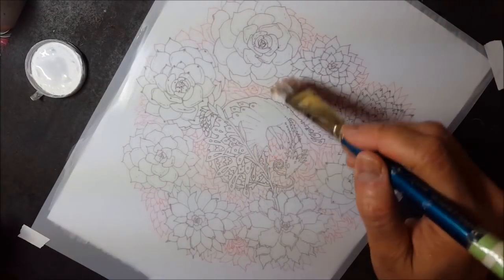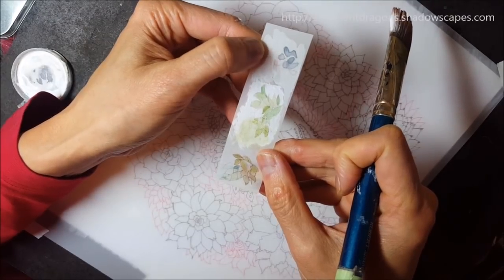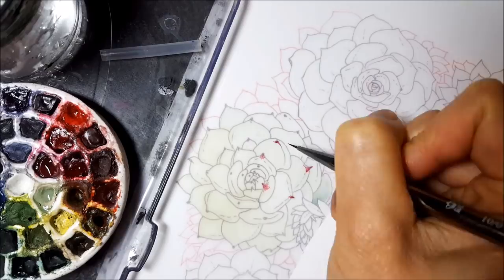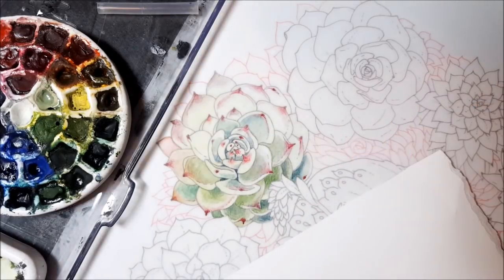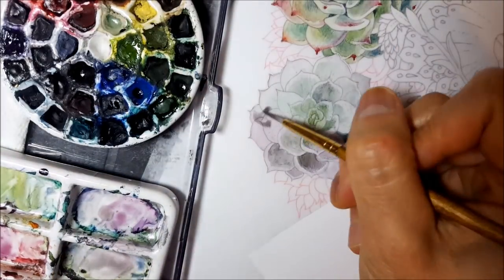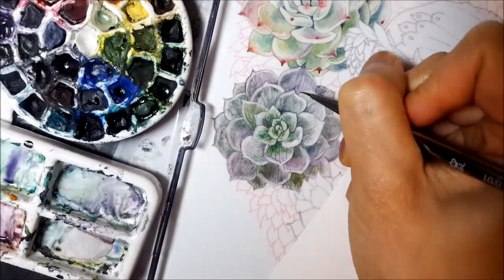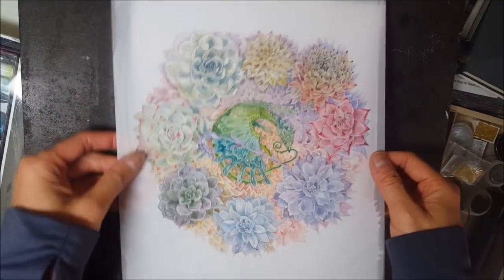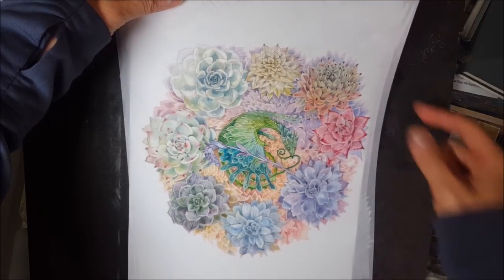Succulent Dragons - Full Painting Timelapse - Succulent Rainbow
Succulent Dragons is a coloring book that combines the magic of fantastical creatures with the intricate patterns and natural mandalas found in the plant world. [...]

The painting in this video is done on Dura-lar acetate vellum, using watercolors, Pilot juice-up pen, Daniel Smith watercolor ground.